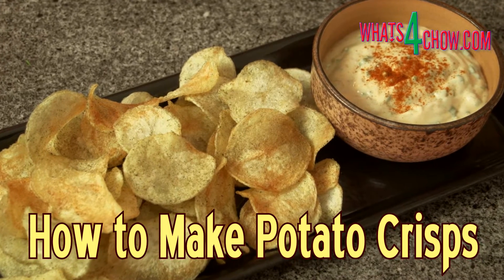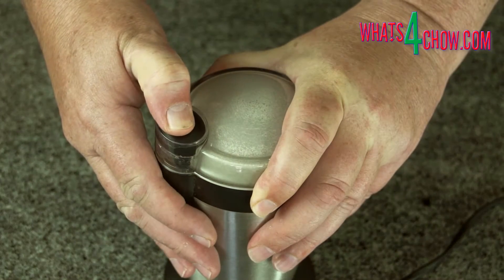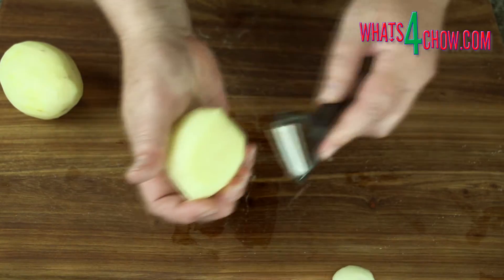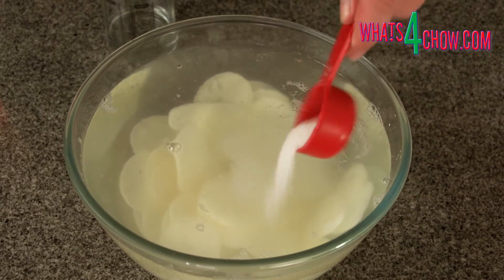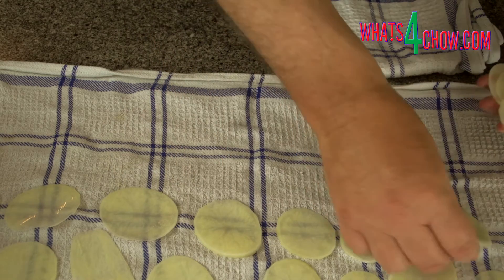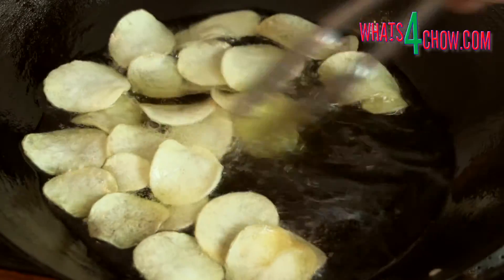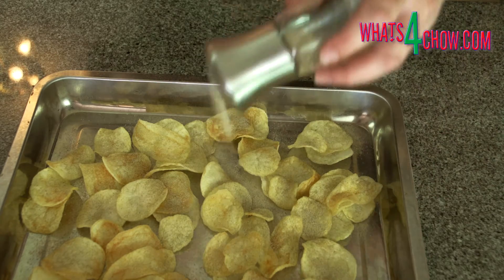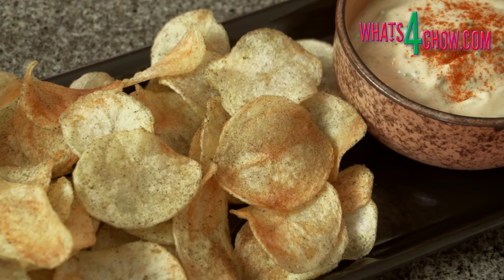How to Make Potato Crisps - Best Recipe Homemade Potato Crisps - Super Crispy, Super Tasty!!!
Potato crisps are a tote favorite across the globe. Today we're going to look at how to make low carb potato crisps that are super crispy and super tasty.